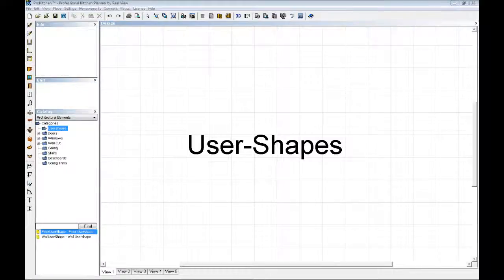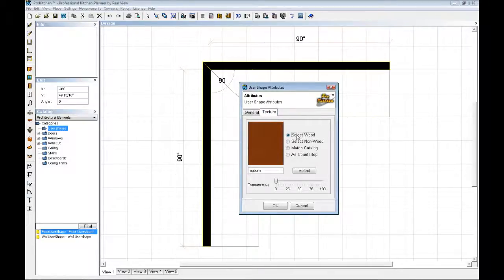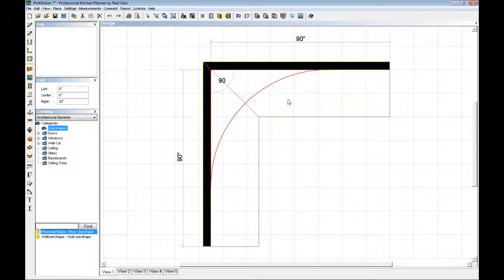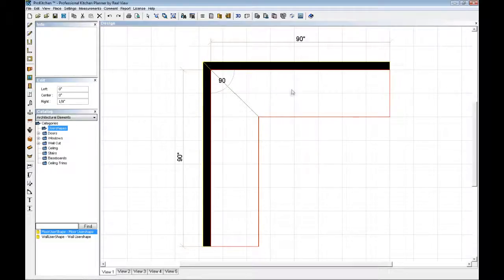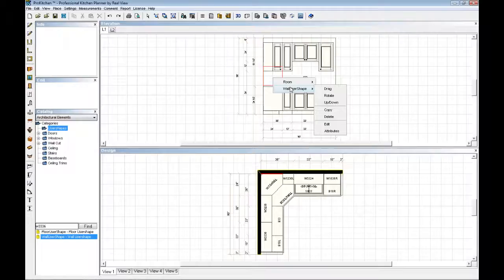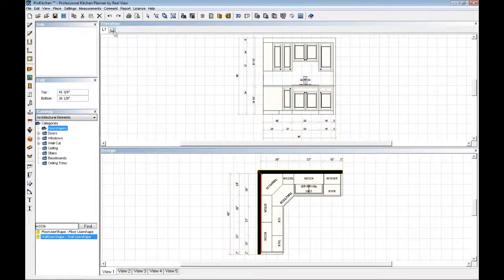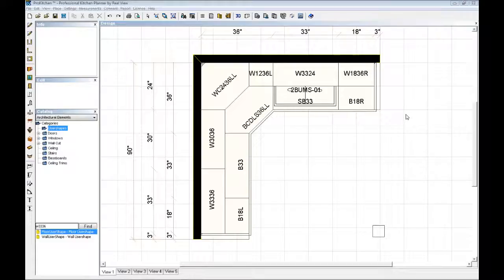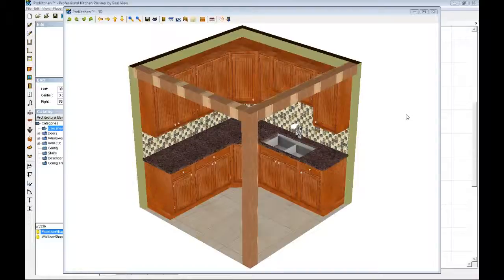ProKitchen - Usershape Part 1